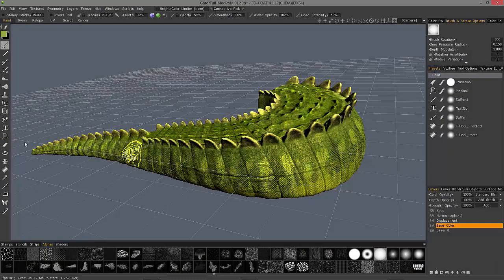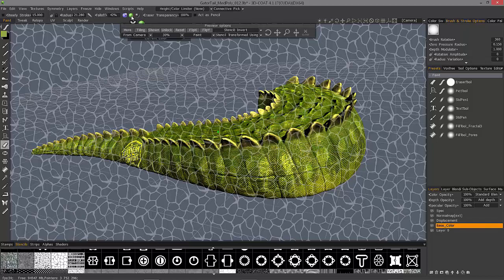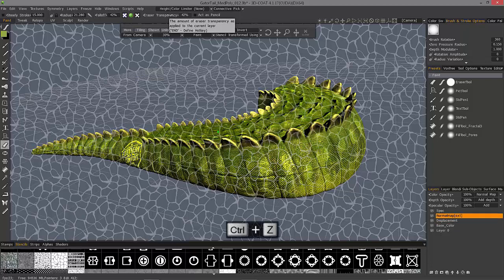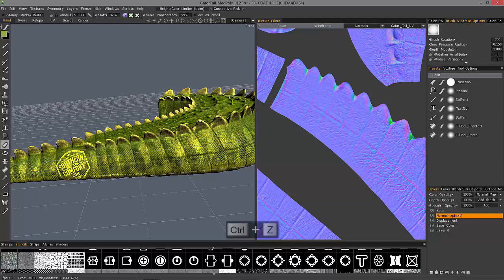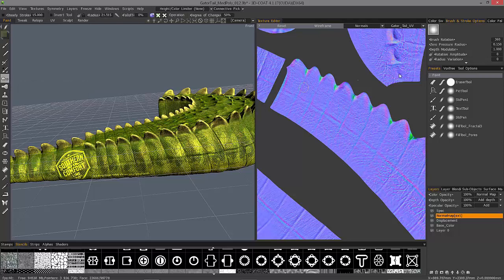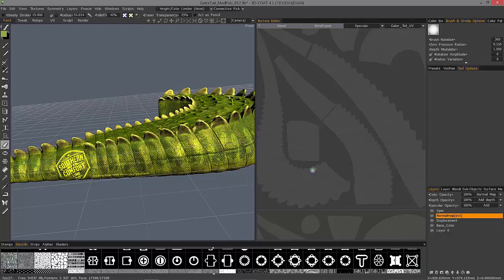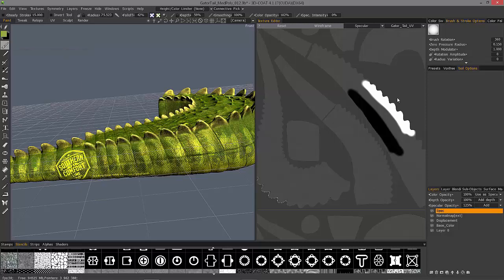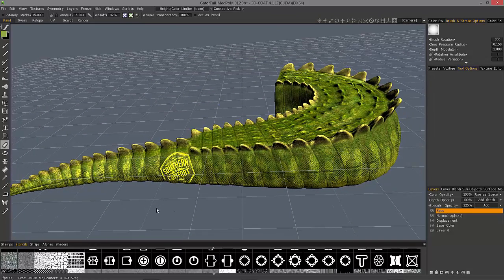Eraser Tool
This video demonstrates the usage of Eraser Tool in 3D Coat. How it compares to the Eraser in Photoshop and how it's a bit unique